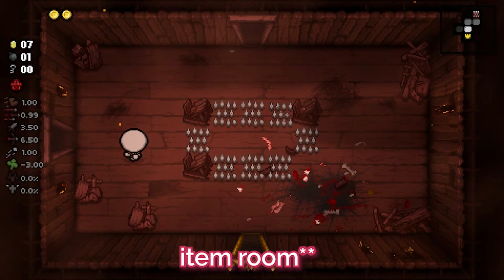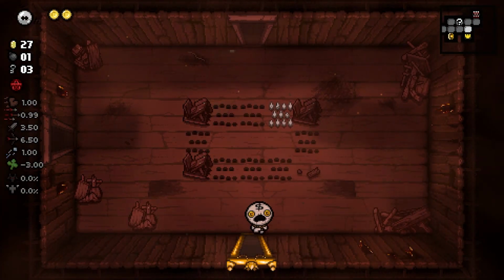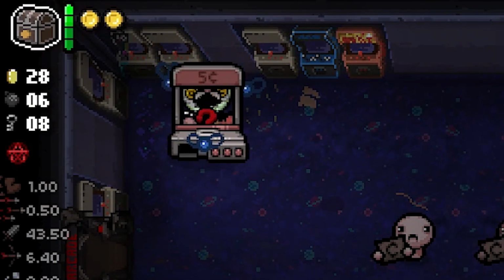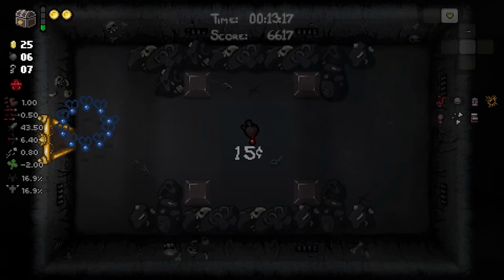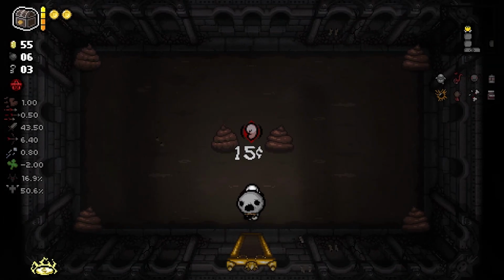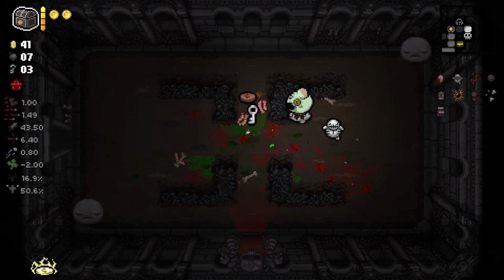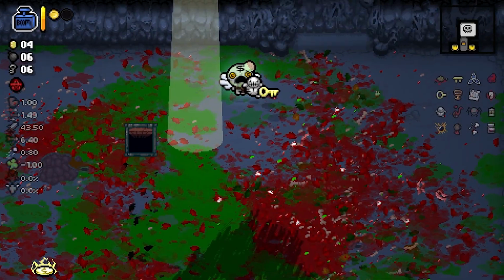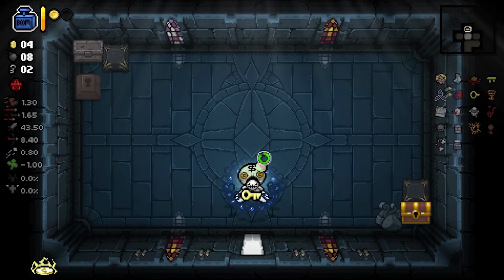This Synergy Is EXPLOSIVE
please let me know if the editing felt too choppy or if it works well
I was going for a quicker paced video
any other sort of criticism would be appreciated as well